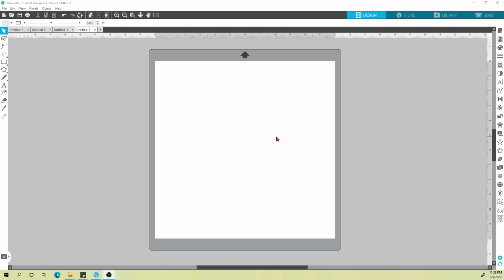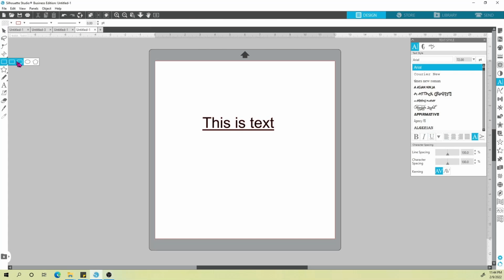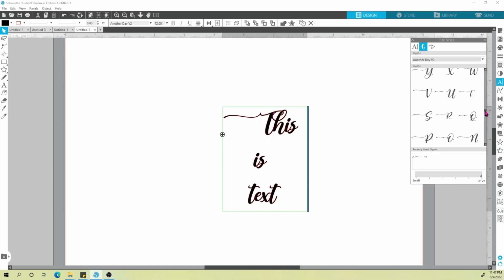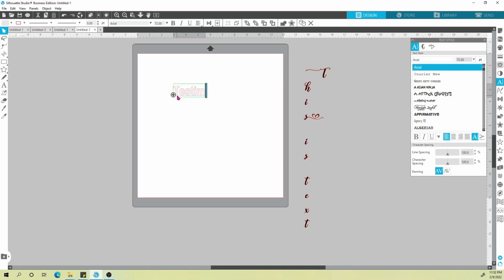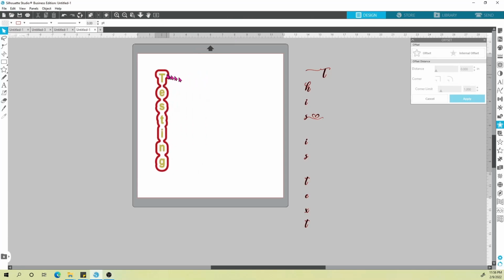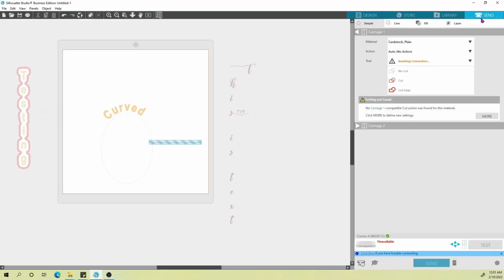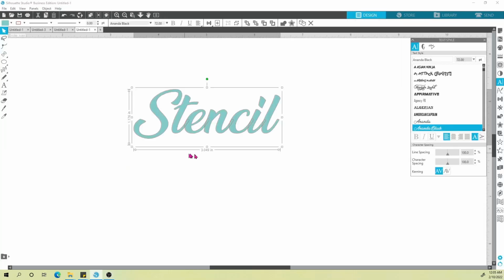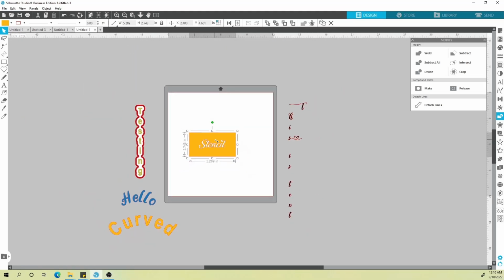Silhouette Studio Tutorial for Text Manipulation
00:00 Introduction and summary of what we will be doing in the video
01:26 Text overview and controls
07:59 Glyphs
11:23 Vertical Text
15:02 Offset text
19:00 Curved text and snapping to shapes
25:40 Welding text and using text to make stencils
31:33 Recap, thanks, like, subscribe, and enjoy crafting

This time I'm sharing a Silhouette Studio Tutorial for manipulating text.  We are covering the basic text tools, how to curve text, type vertically, use glyphs, (premium feature) create offsets around your text as well as make stencils.  This has probably been my most requested video.  So many requests for vertical text as well as how to curve text.  Sorry that the video was delayed an extra day but hope that this answers everything that a lot of you were hoping for, and that you can learn a thing or two this time around.

Like usual, thank you for checking out the video and showing love, with the likes, the subscribes, and the kind words on Facebook.  The excitement for these videos, and so many messages of appreciation, make this worth it.